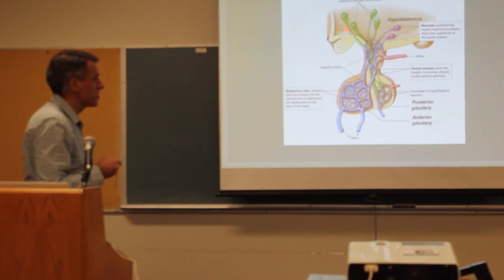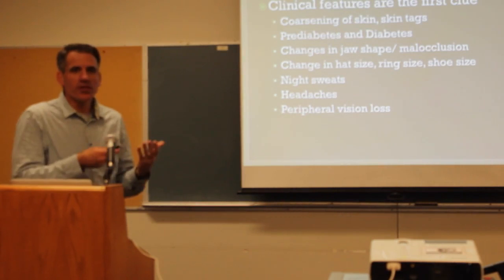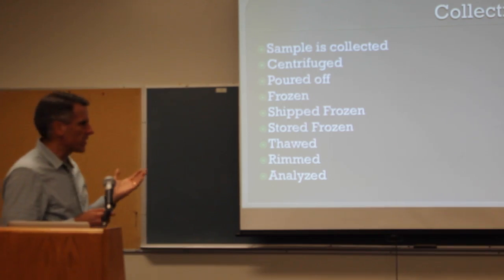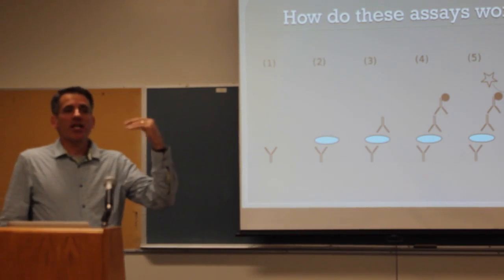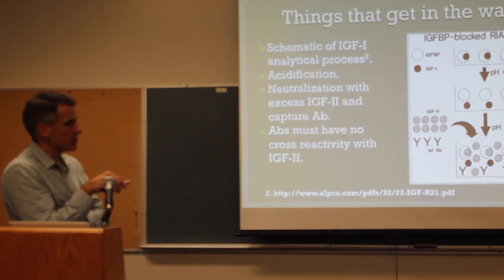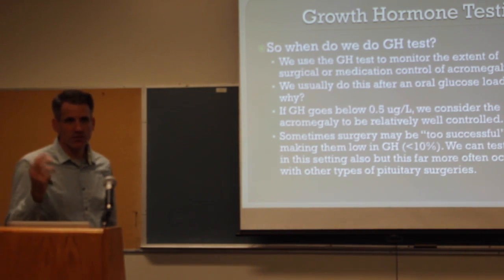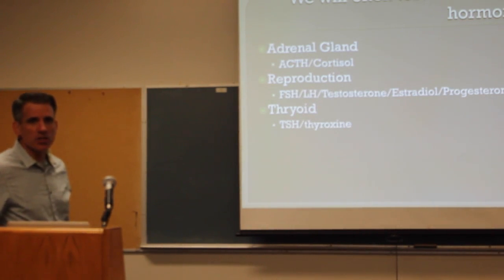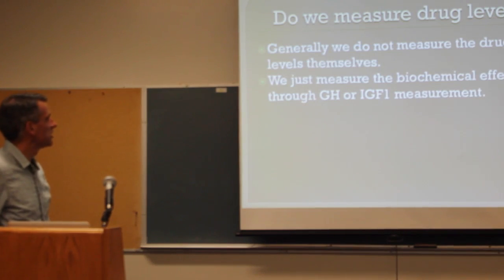Diagnosing and Monitoring Acromegaly Convert to MP4